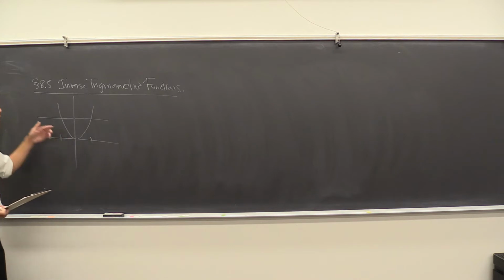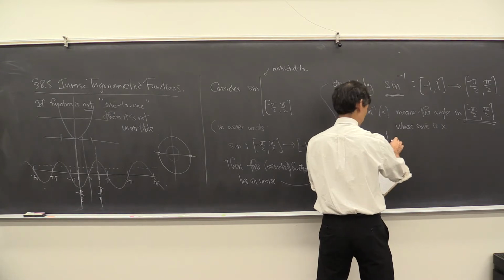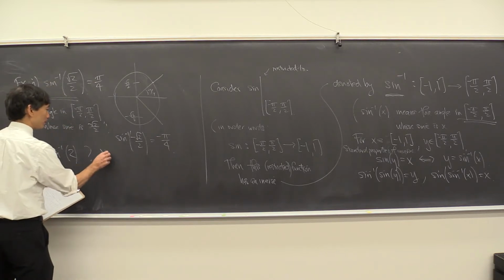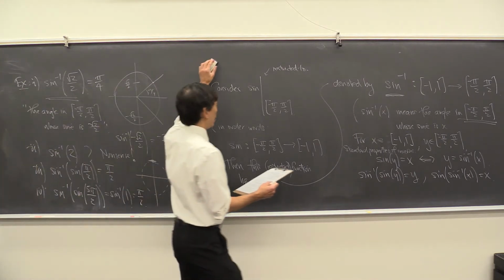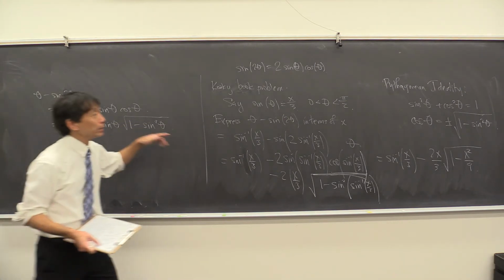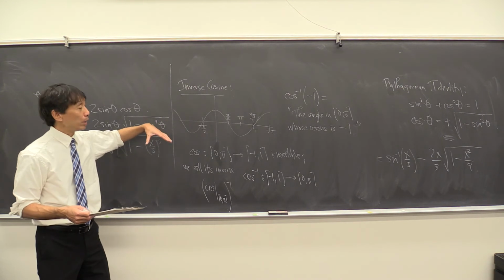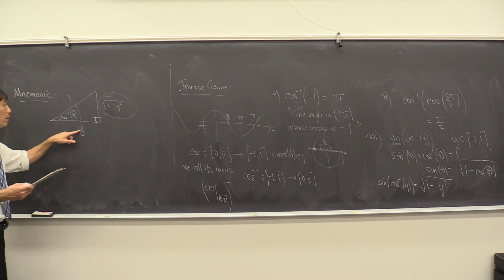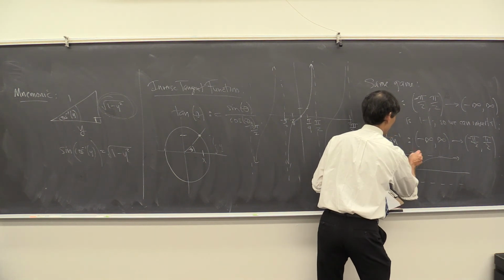Math 023 Fall 2022 113022 Inverse Trigonometric Functions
Recall: what functions are invertible?  Functions that pass the "horizontal line test" - that is, one-to-one functions.  Is the sine function invertible?  No.  But if we restrict it to, say [-pi/2, pi/2], then it is invertible.  So we define the inverse sine function to be the inverse of that restricted sine function.  Examples.

Inverse cosine function.  Examples.

Inverse trigonometric function.  No examples (ran out of time).